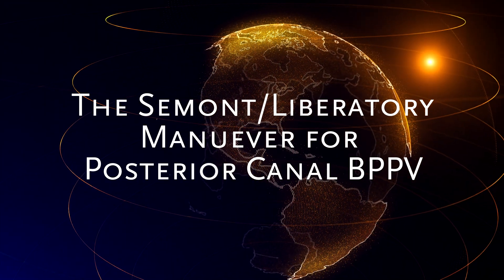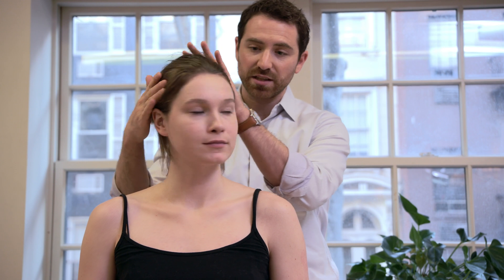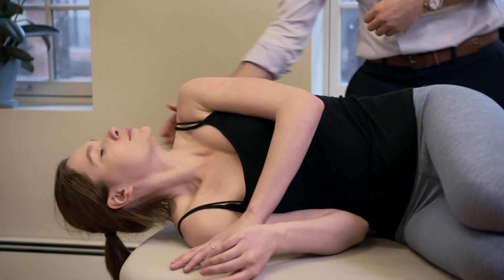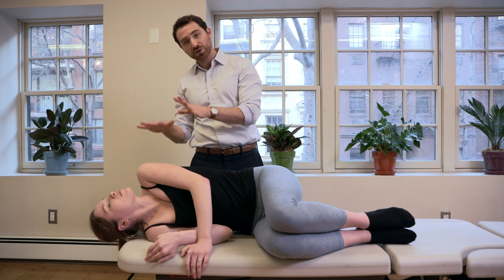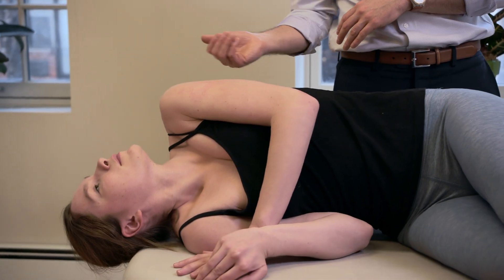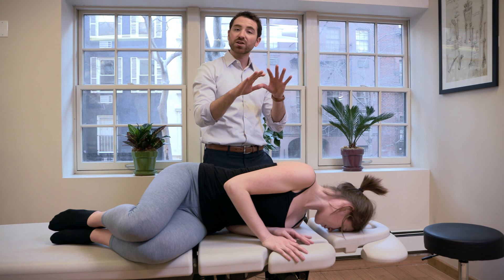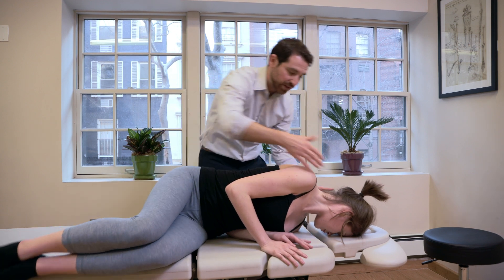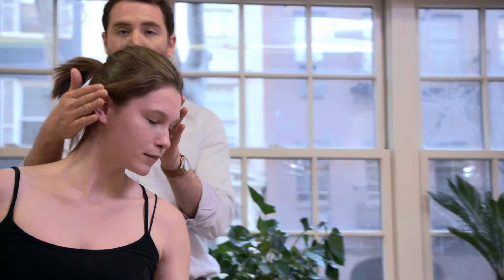BPPV Self Treatment: The Semont Liberatory Maneuver for Posterior Canal BPPV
The Semont maneuver involves a procedure whereby the patient is rapidly moved from lying on one side to lying on the other. Semont is another PC (posterior canal) maneuver intended to move debris or "ear rocks" out of the sensitive part of the ear (posterior canal) to a less sensitive location.